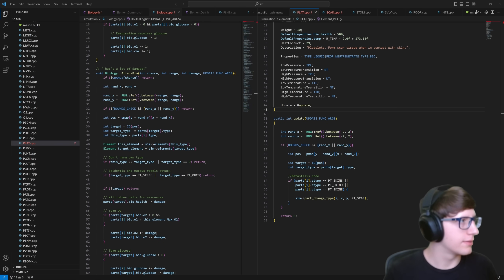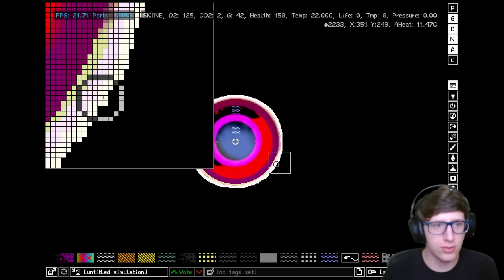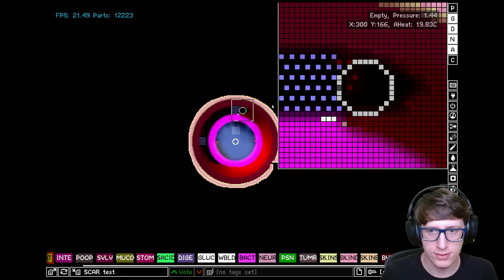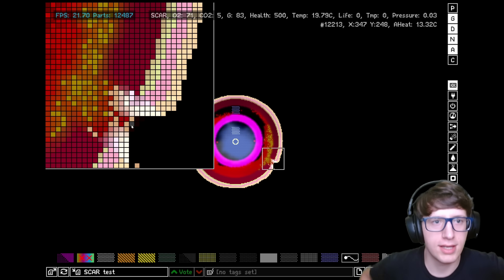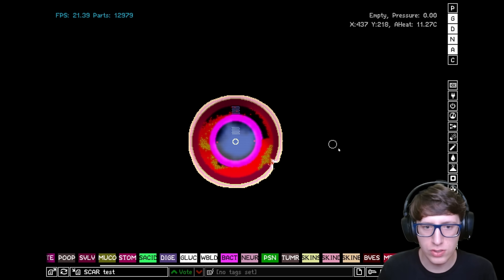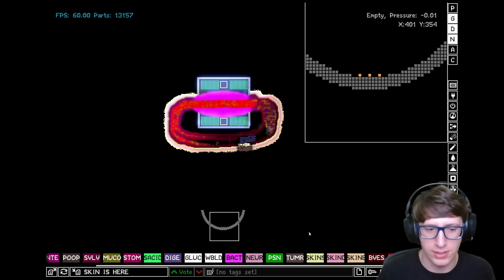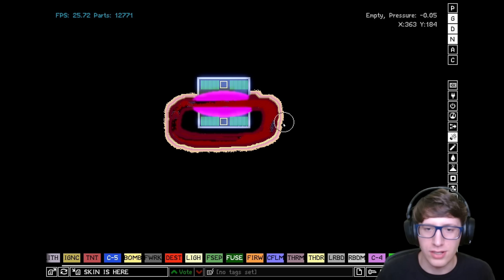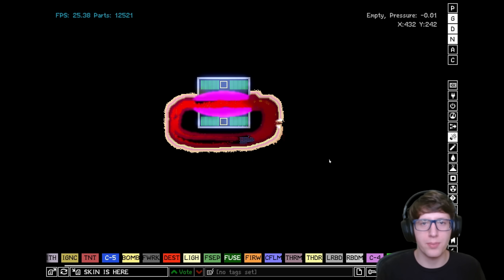Self Healing BIOLOGY in The Powder Toy!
That's going to leave a scar. But it's a good thing!